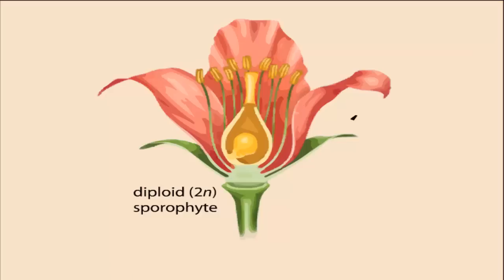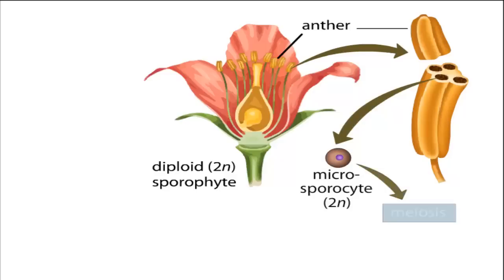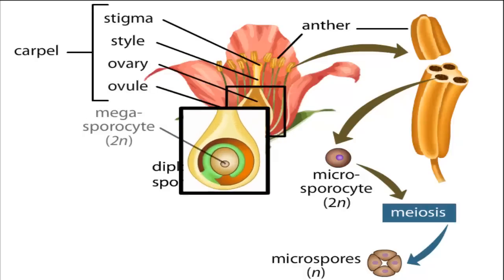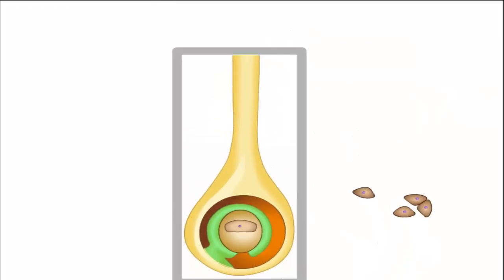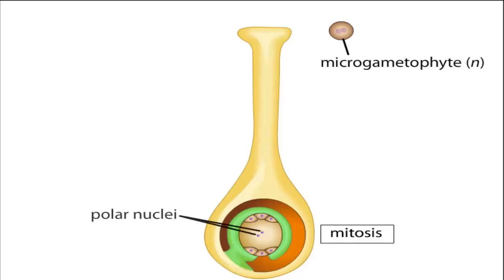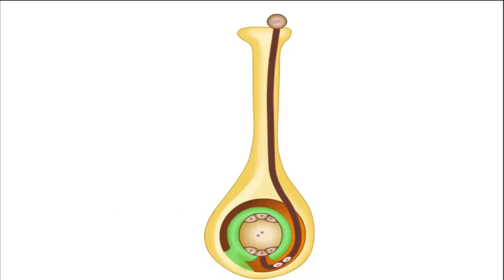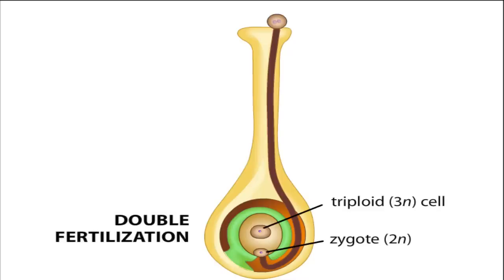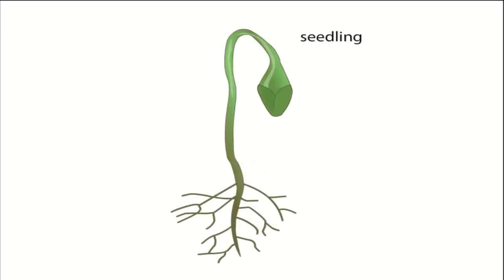angiosperm life cycle